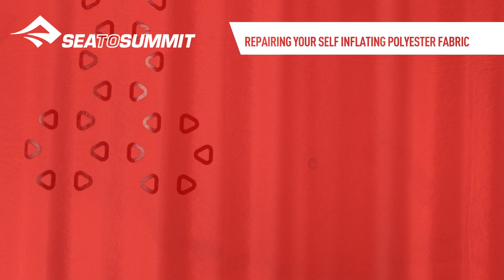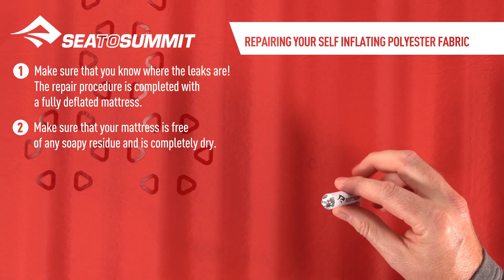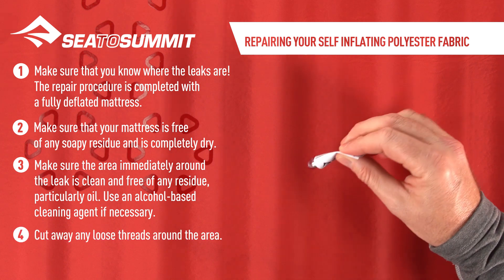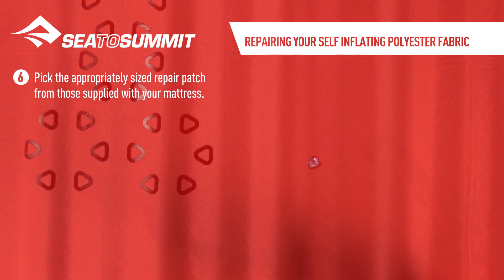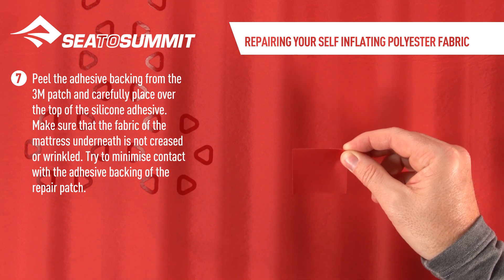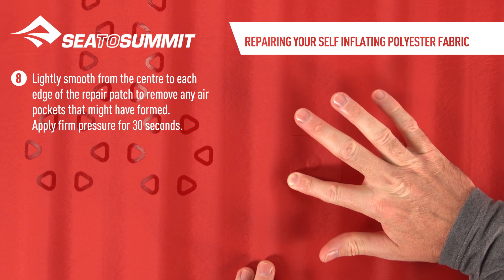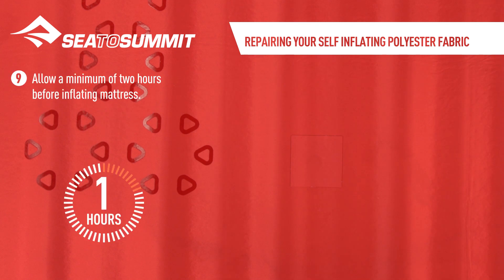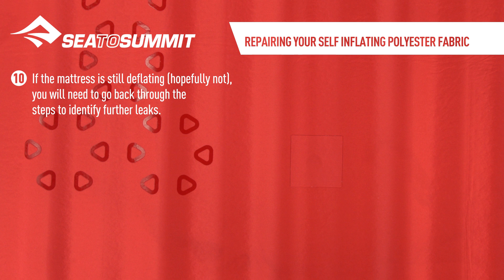Sea to Summit Mat Repair - Patch Self Inflating Polyester Fabric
Instructions on how to repair a hole on Sea to Summit Self Inflating Sleeping Mat polyester fabric (found on: Ultra Light S.I., Ultralight S.I. Women's, Camp Mat S.I., Comfort Light S.I., Comfort Light S.I. Women's, the base of the Comfort Plus S.I., the base of the Comfort Plus S.I. Women's and the base of the Comfort Deluxe S.I. sleeping mats).